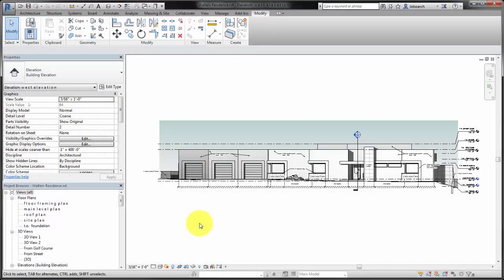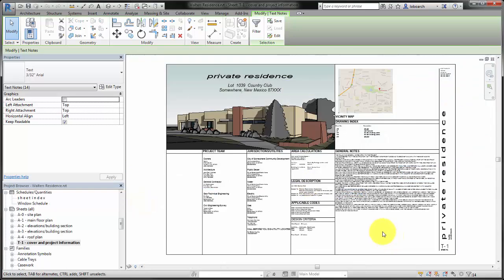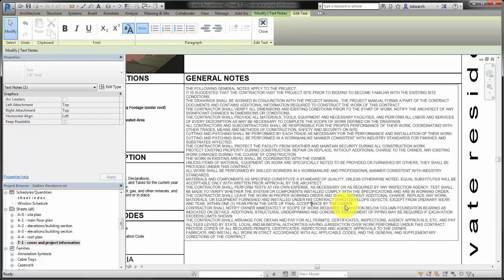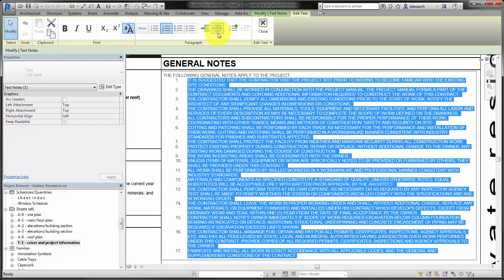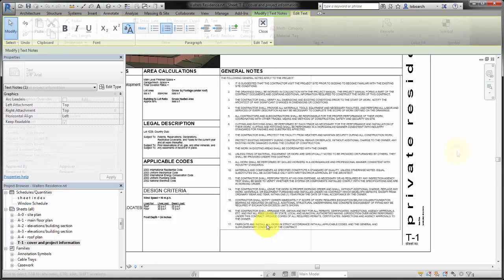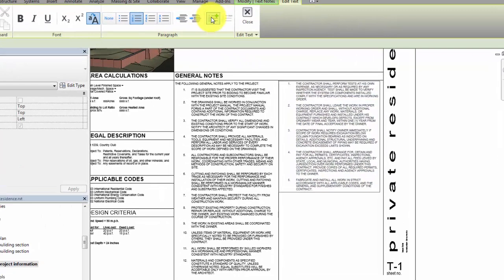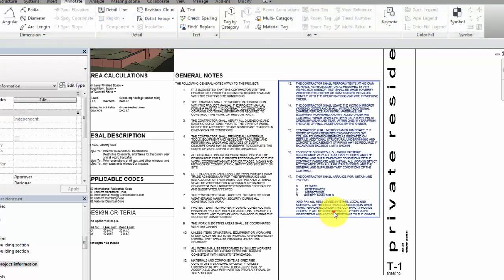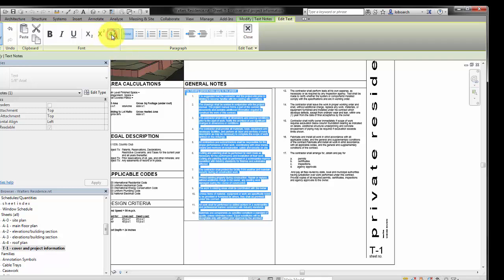Revit 2017 Text Enhancements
Learn how to create formatted text in 2017 using the  new text formatting tools.